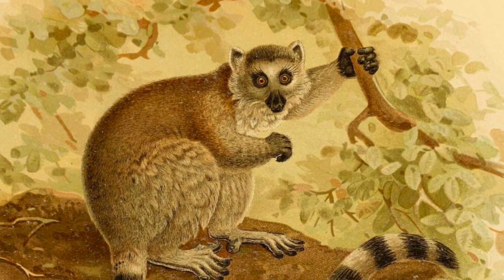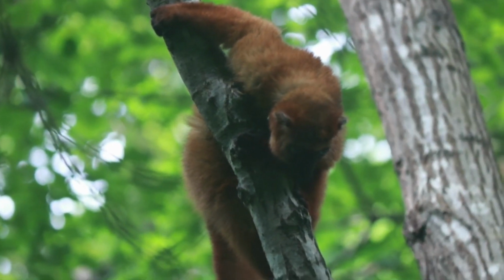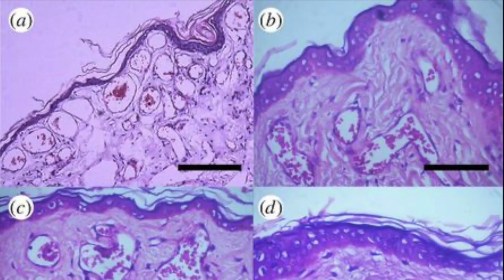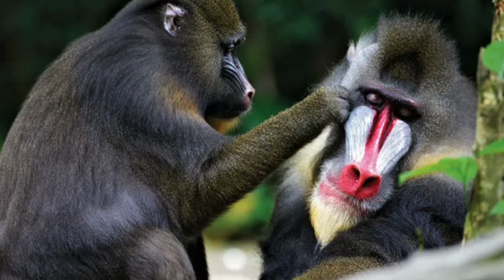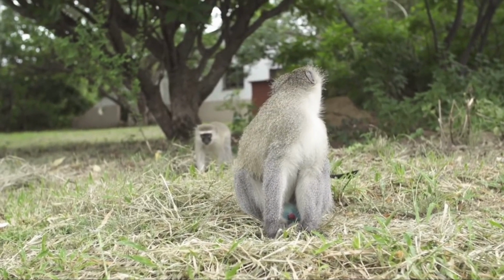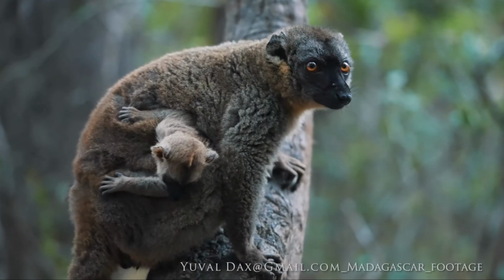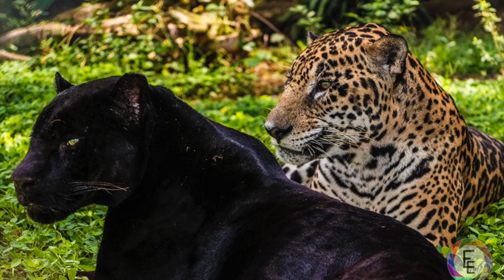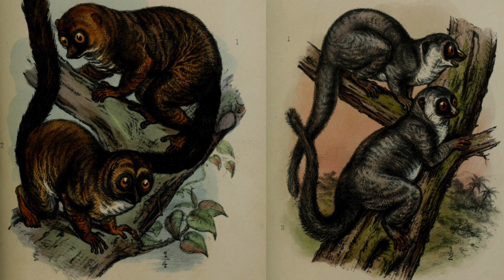What in the World is Happening with Primate Coloration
This video looks at examples of colorful primates and why they adapted to be that way